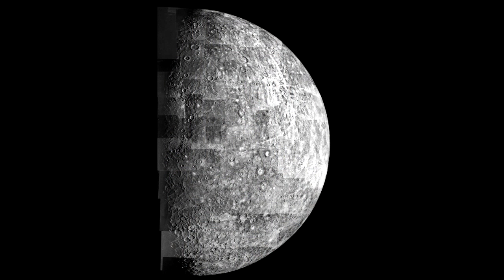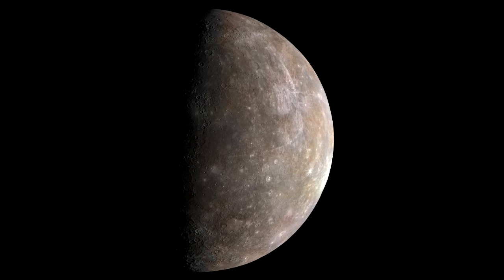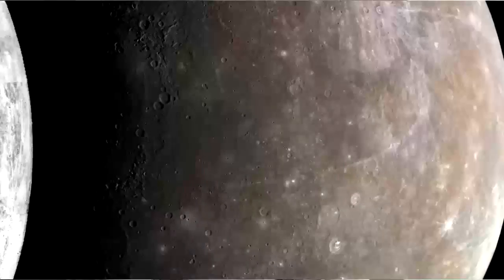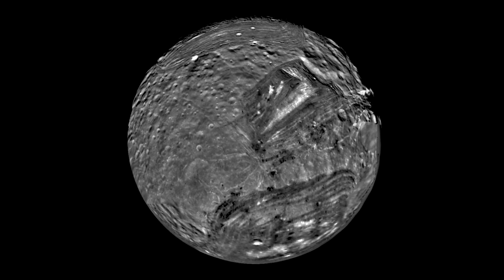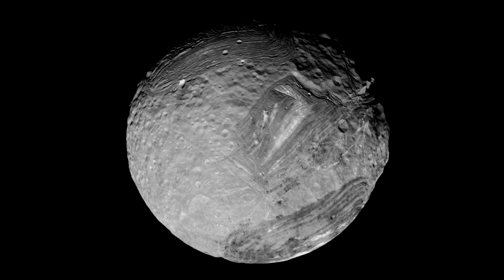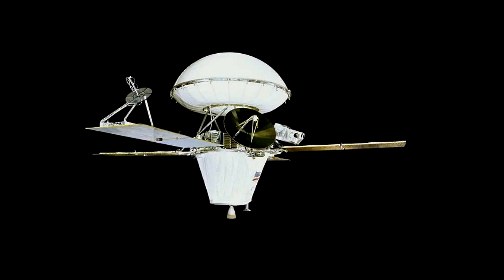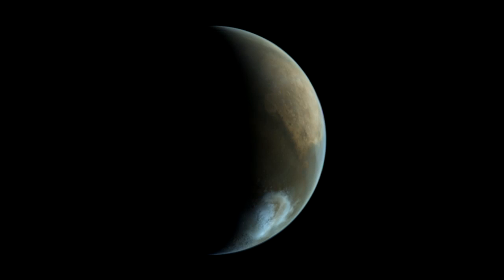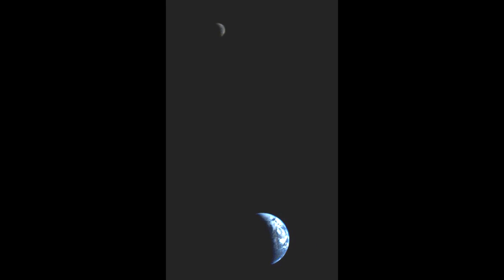Snapshots From Space--NASA's Treasure Trove of Unprocessed Images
The second episode of Emily Lakdawalla's new series explains why the vast majority of NASA's space images have never been seen by the public. They are all available online, just waiting for space geeks to turn them into pictorial gold.